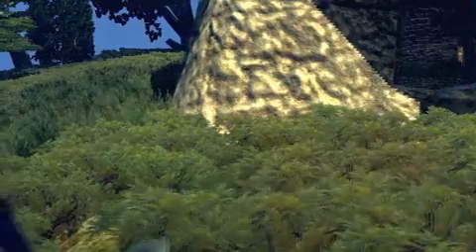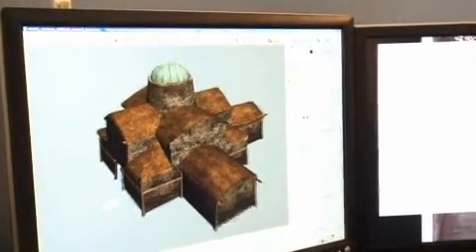Age of Conan: Hyborian Adventures Trailer